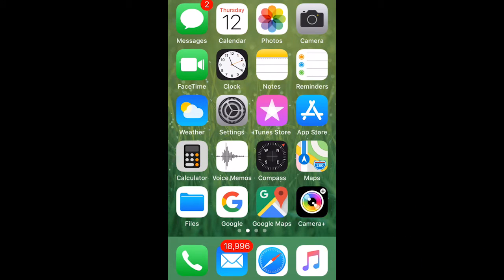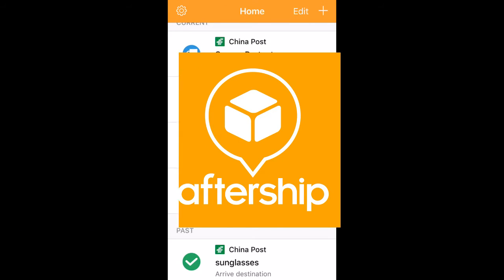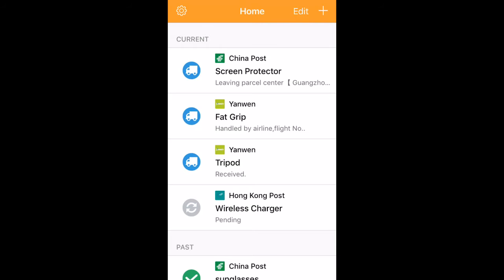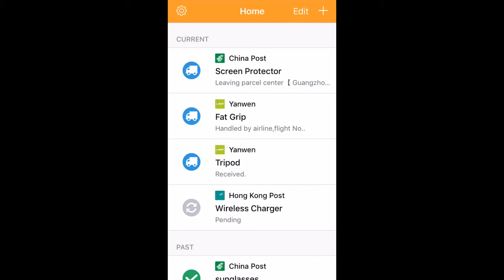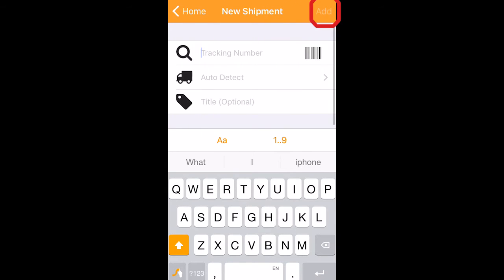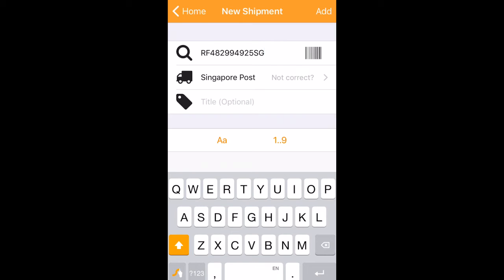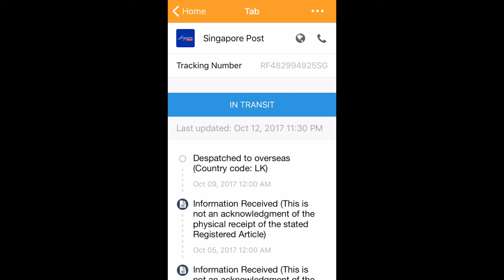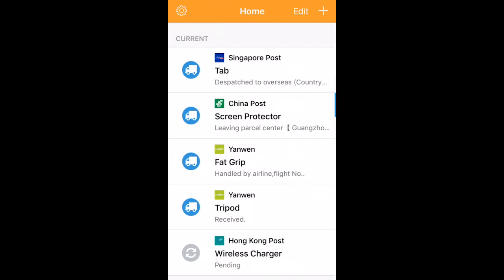Best Free Package Tracking App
With Free Push Notifications. Enjoy.